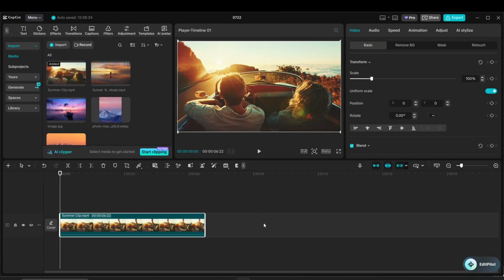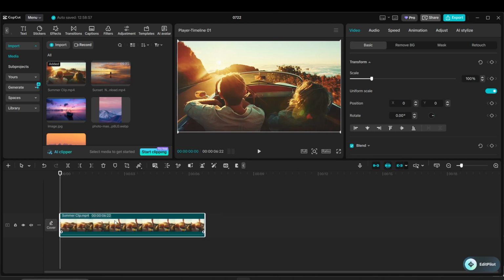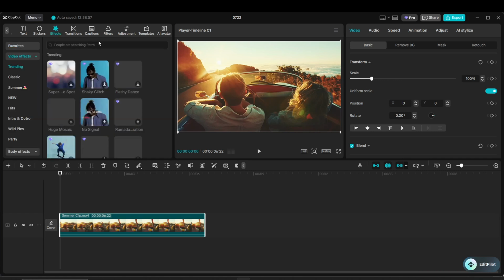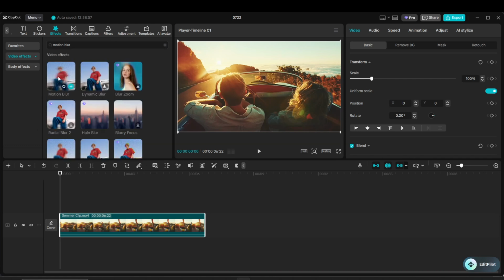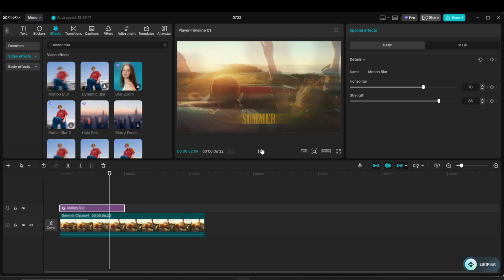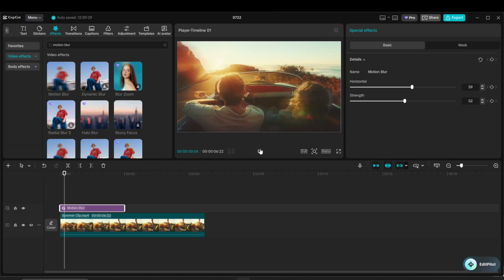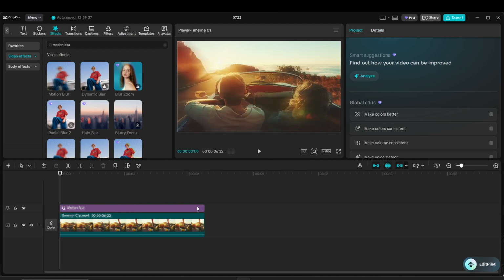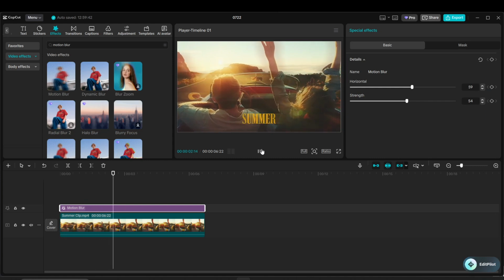How to Add Motion Blur in CapCut PC (2026 Guide)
Want to create smooth, cinematic motion blur effects in CapCut PC? In this updated 2026 beginner-friendly tutorial, I'll show you how to add motion blur in CapCut PC step by step. Whether you're editing gaming videos, action scenes, transitions, or cinematic content, this guide will help you apply and customize motion blur for a more dynamic and professional look.